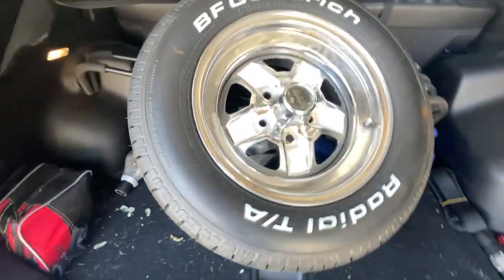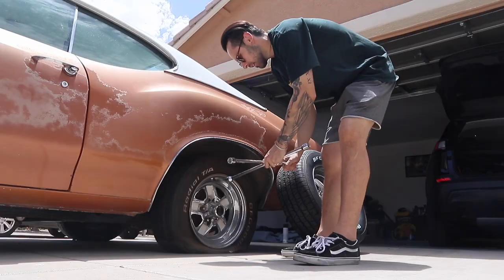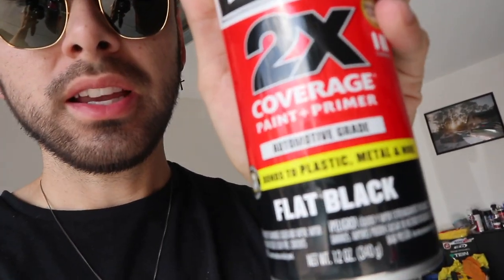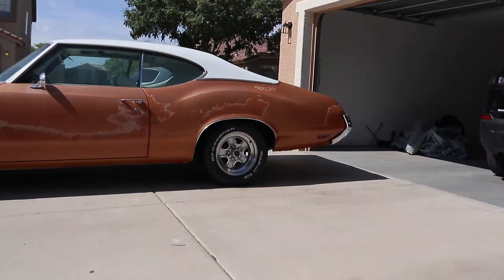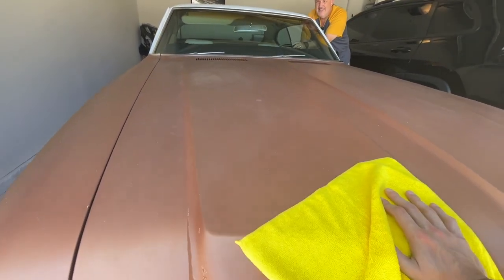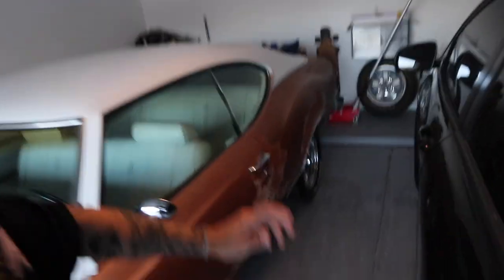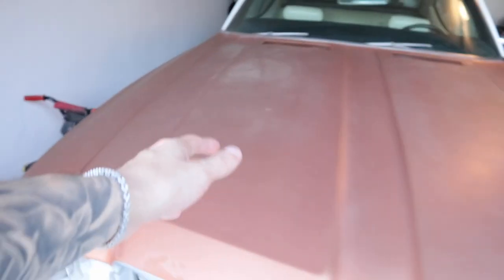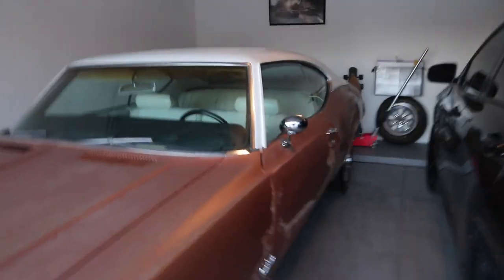My ‘71 Cutlass is FINALLY in my Garage!!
So hyped for whats to come! Now that I have a new house & 2 car garage I can start filming the content I have always wanted to. I have also always wanted a park my 1971 Cutlass in a garage and now its where it belongs. The Cutlass isn't the only car that is going to be parked inside and the driveway...